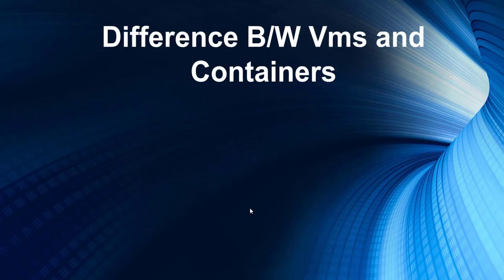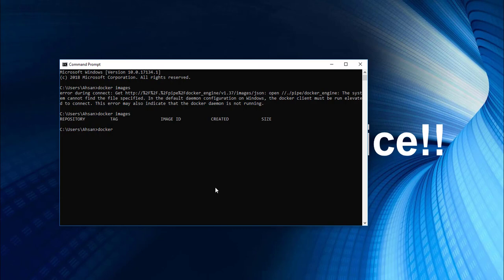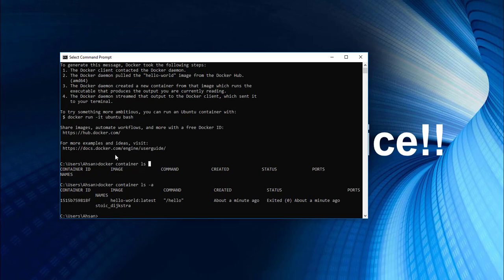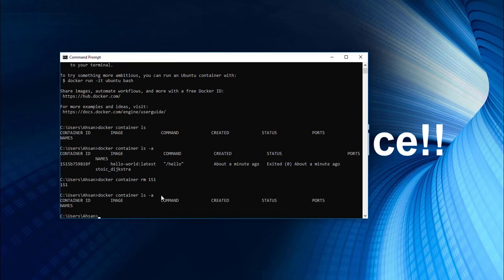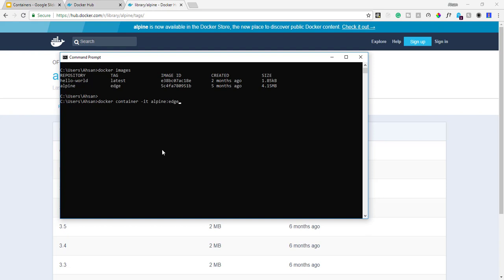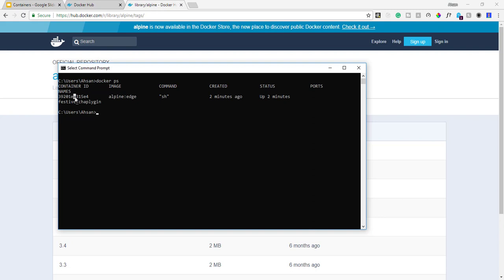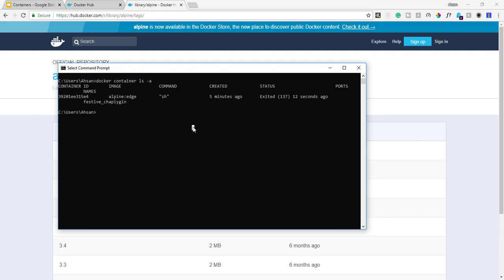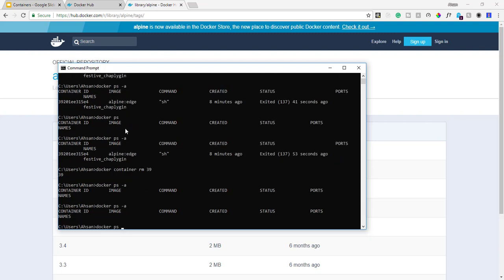Learn Docker -- Containers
In this video you'll learn:
 1) What is Containers?
 2) Why use Containers In Docker?
 3) Some practice of Containers.
etc .

HAPPY LEARNING!!